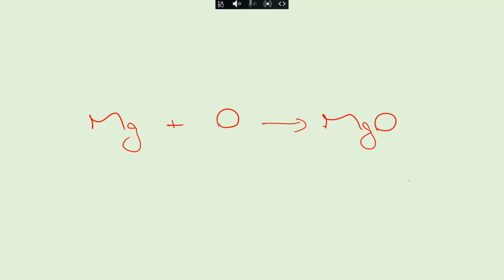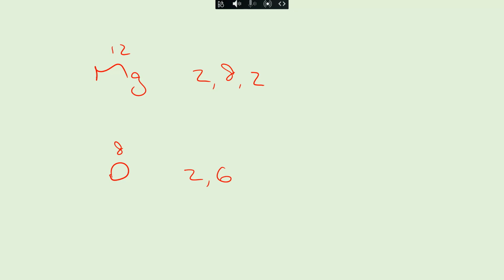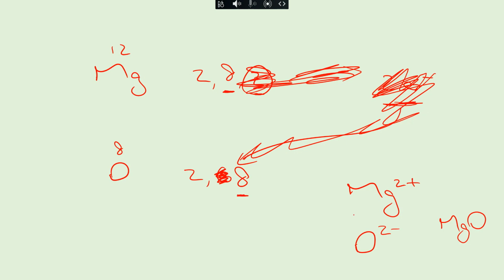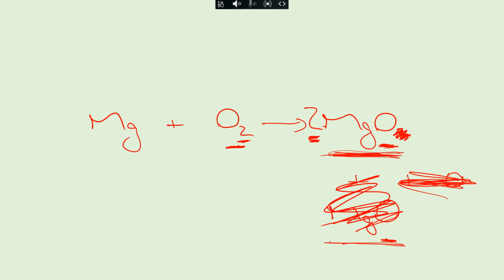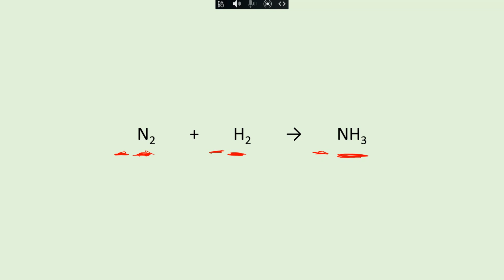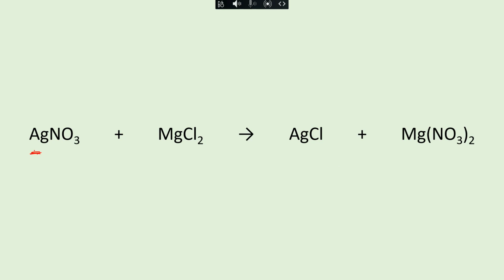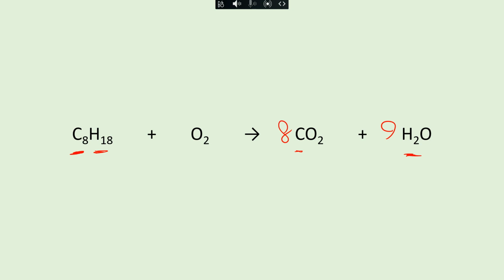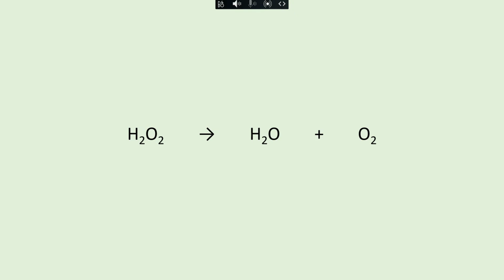Balancing chemical equations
You can't play God!!! Not in chemistry, anyhoo. Which is to say, you can't create or destroy matter in a chemical reaction. So balance those equations...

Here's how to do that  :)